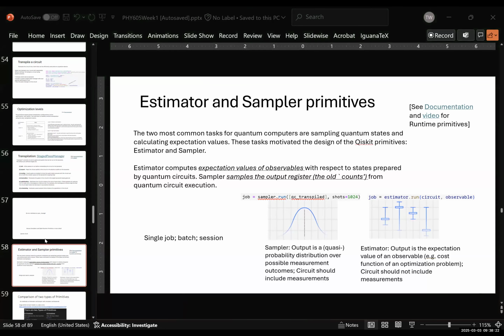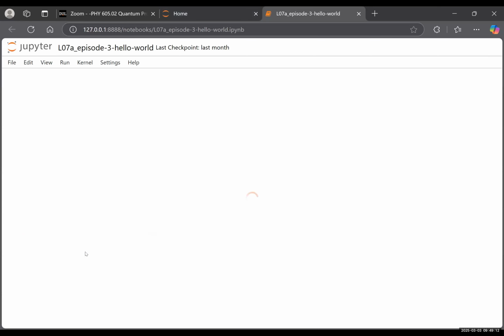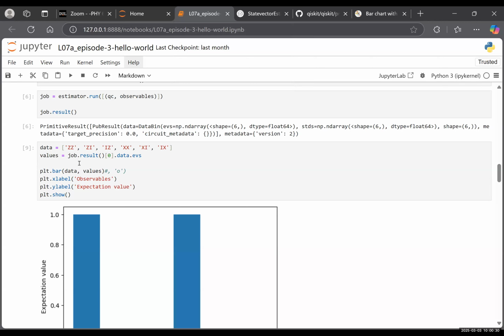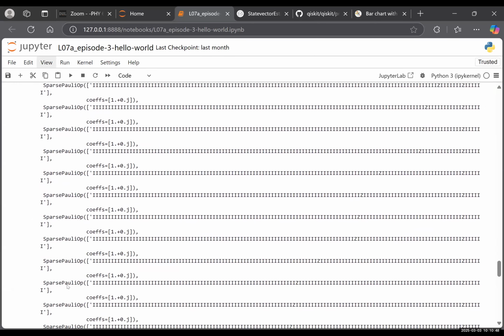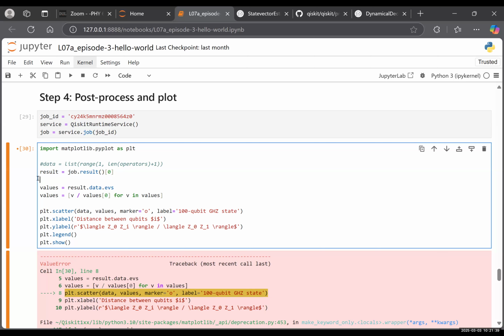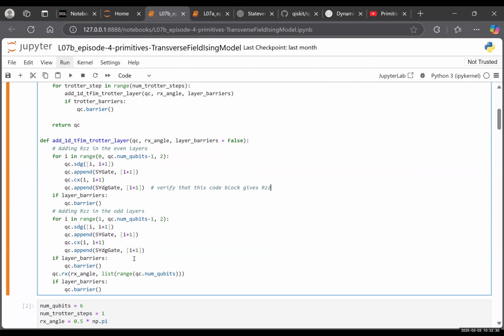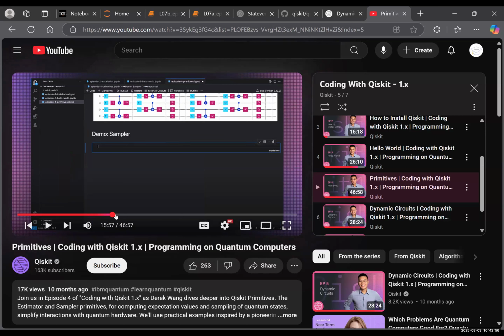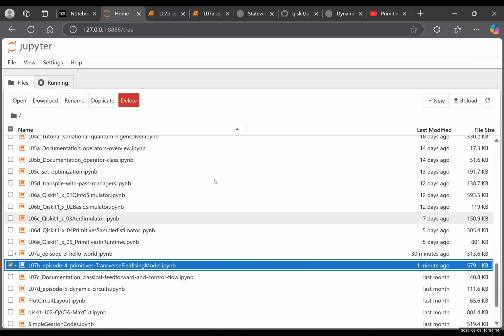3/03/2025: More Estimator and Sampler Primitives on Runtime and Real Backends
This lecture continues the discussion on Qiskit Primitives: Estimator and Sampler, including the resilience level, and then introduces Session and Batch of Runtime. It also continues to discuss materials from Dr. Derek Wang’s “Episode 3—Hello World,” which highlights a multi-qubit GHZ state creation and run on real backends, as well as “Episode 4---Primitives,” which discusses the dynamics of the transverse-field Ising model.